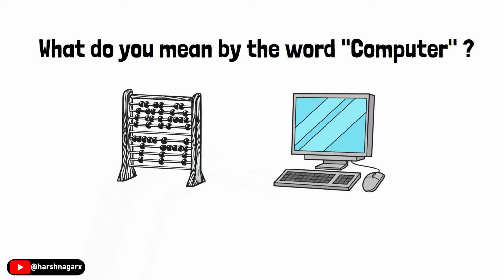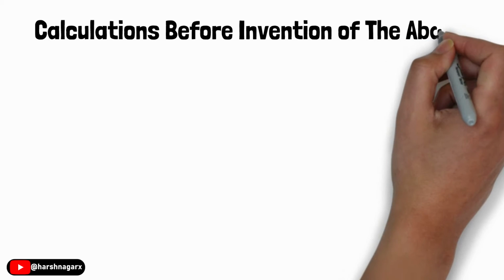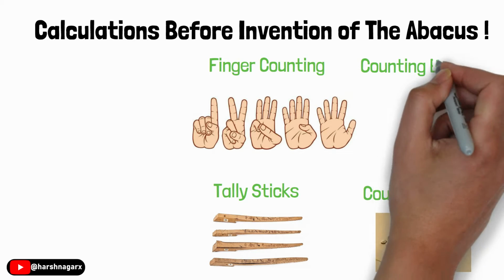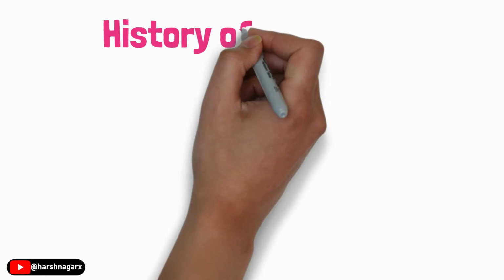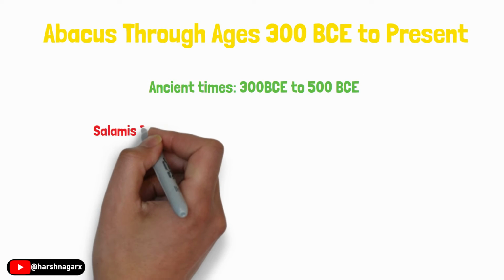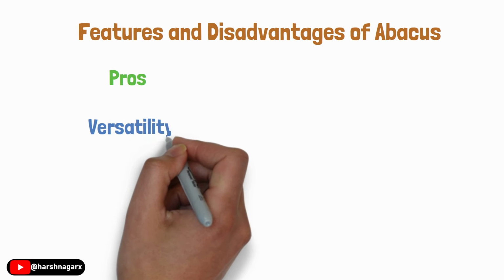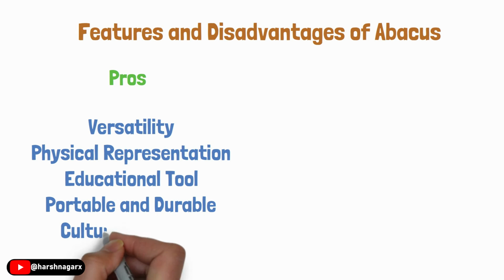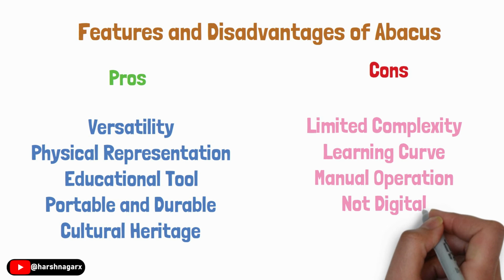Ancient Calculations & The Abacus - History of The Computer - E2 - Harsh Nagar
Hey Guys,  In this Video we will be discussing about how Ancient Calculations were done before the invention of the Abacus and the brief History of the Abacus , so watch it carefully.
Video Topics:
00:00 00:13 Intro
00:13 01:32 Meaning of the word Computer
01:33 03:21 Ancient Calculations (Finger Counting, Tally Sticks, Counting Boards & Stones)
03:22 03:52 History of The Abacus
03:53 04:30 Abacus through Ages (Ancient, Middle & Modern Age 300 BCE to Present)
04:31 07:05 Pros and Cons of The Abacus (Features & Disadvantages of Abacus)
07:06 07:48 Abacus in Todays World
Our Brand New CustomTkinter GUI Framework Tutorial in Hindi had already started so this series will for all people who are in Schools, Colleges, or working Professionals, I hope I will be able to taught you the easiest way to learn CustomTkinter as soon as Possible.
Playlist Link :
Thanks,
Harsh Nagar